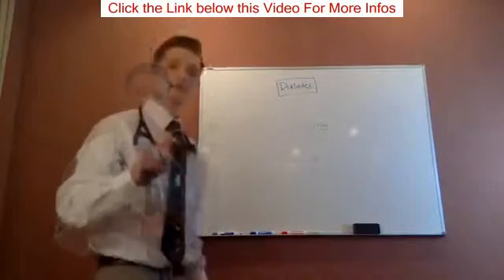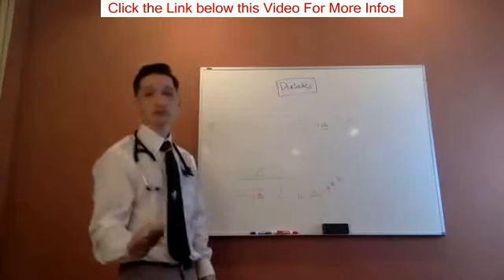How Long From Prediabetes To Diabetes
Check your blood sugar levels prior to going to sleep, of course, if it's reduced, bring it with a fast goody. This enables you to ensure your amounts are steady through the entire night time. Or else, your amounts may possibly drop in the center of the evening, making you get up with sweats and disorientation.

Diabetes sufferers needs to be quite careful when going for a pedicure. Because individuals with diabetic issues will probably produce foot bacterial infections, a modest minimize can have critical effects.

Learn to establish food products who have great glycemic indices and that can induce your blood glucose to increase. Breads, sweets, pastas, cereal, and even drinks are products which are loaded with the glycemic directory. Furthermore, these refined food are poor on your own blood sugar levels. Try out exchanging processed foods using the typical suspects: lean meats, fish and shellfish, many fruits, and greens.

People suffering from diabetes will help stay away from extreme alterations in publish-work out sugar levels by using included steps to check their levels, as often as 45 minutes or so using a especially thorough workout routine. Simply because glucose levels can carry on and fall on an entire day after workouts, this will stop you from simply being caught not aware.

It is vital that you might have your bad cholesterol checked out at least once a year for those who have diabetes. Experiencing diabetes boosts the likelihood of building high-cholesterol, that may result in serious health problems like coronary disease and cerebrovascular event. You will find a simple blood examination termed as a fasting lipid account that investigations your cholesterol.

related searchterms
pre diabetes uptodate
foods to reverse pre diabetes
how to treat diabetes diet